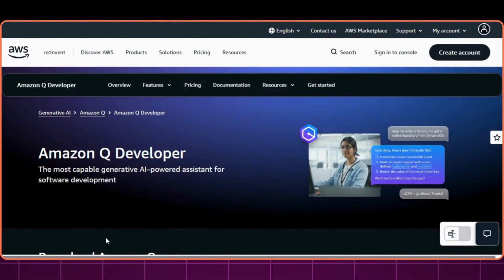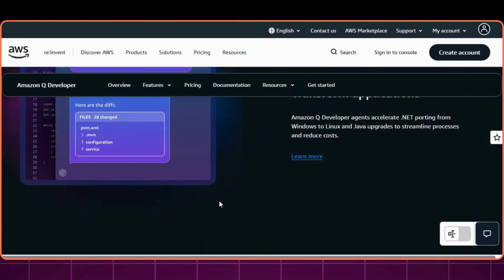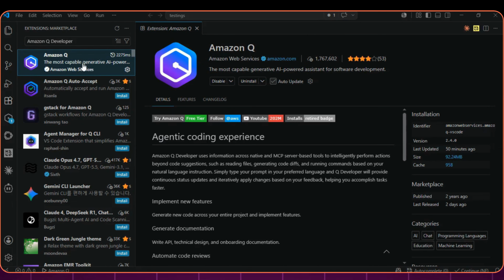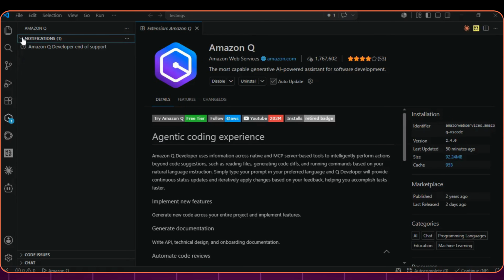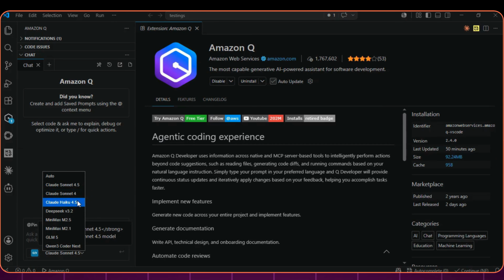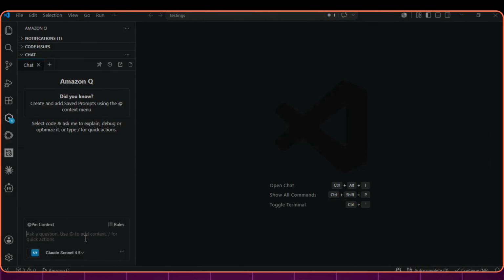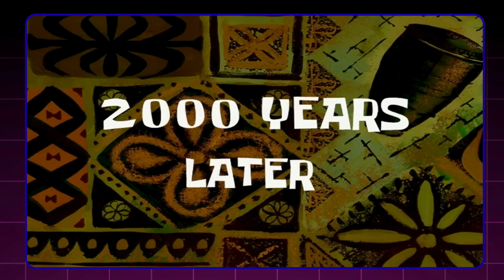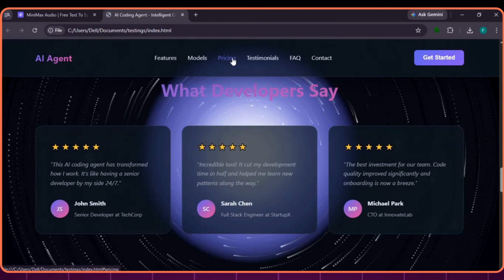The FREE AI Coding Agent Nobody Is Talking About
🚀 Looking for a FREE AI Coding Agent for VS Code?** In this video, I'll show you how to set up **Amazon Q Developer**, a powerful AI coding assistant that gives you access to multiple AI models directly inside Visual Studio Code.

We'll cover everything from installation to setup, connecting your AWS account, selecting AI models, and testing it on a real-world AI SaaS landing page project built with **HTML, CSS, and JavaScript**.

✅ Install Amazon Q Developer in VS Code
✅ Connect your free AWS account
✅ Access multiple AI models in one extension
✅ Generate a complete AI SaaS landing page
✅ Test Claude Sonnet 4.5 on a real coding project
✅ Learn how to use it without paying for a premium AI coding subscription